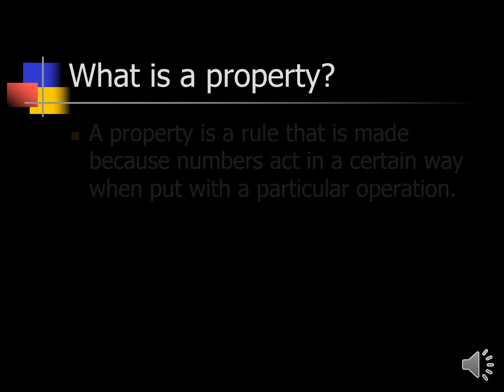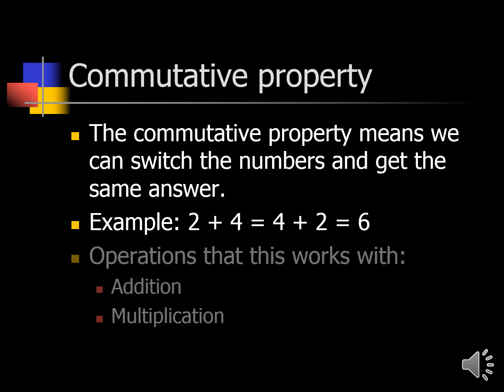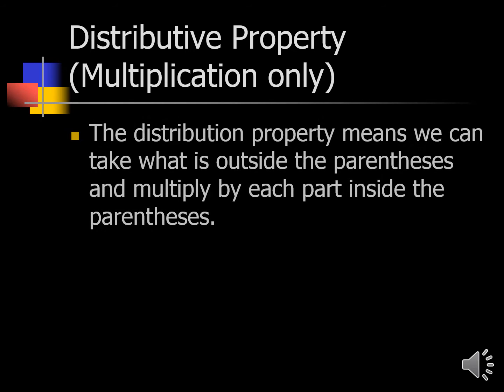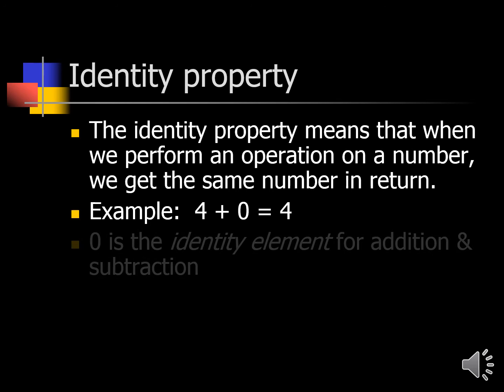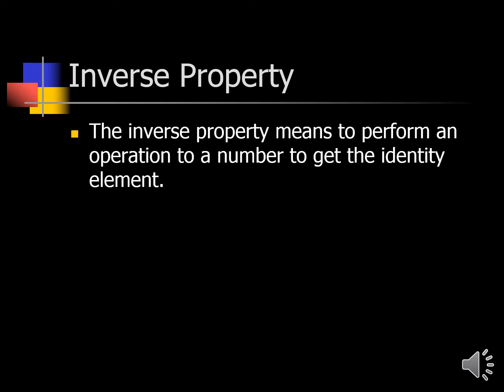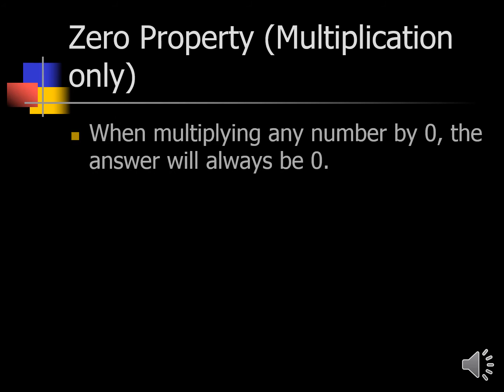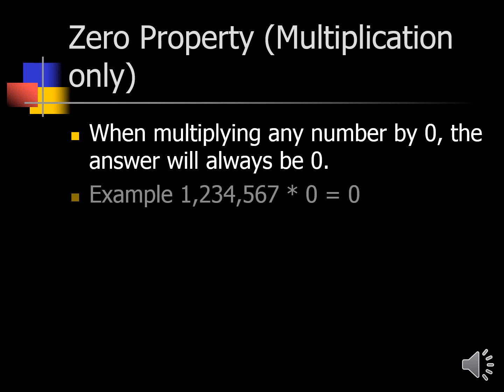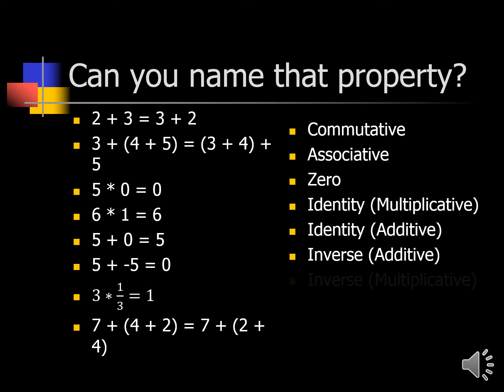Lesson 1-4 - Properties of Real Numbers